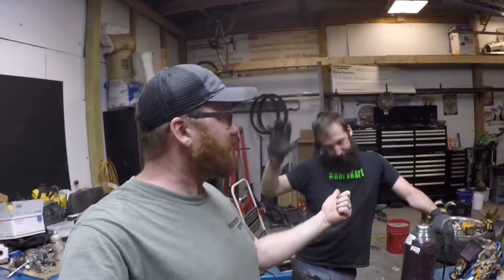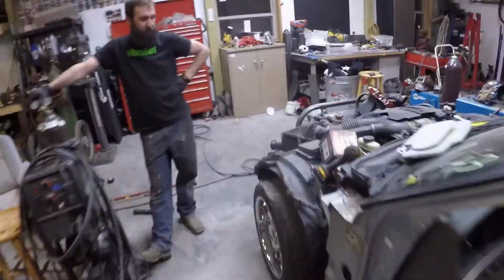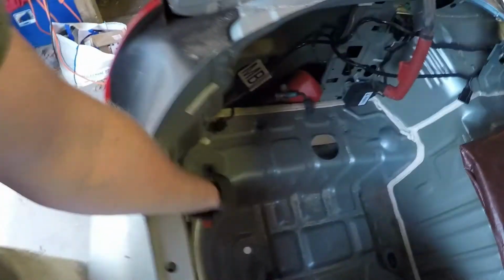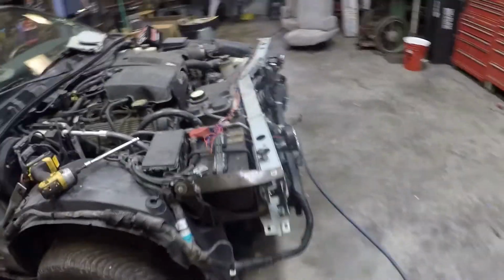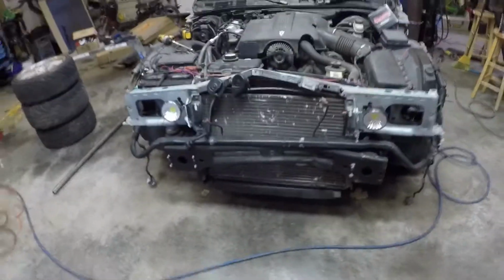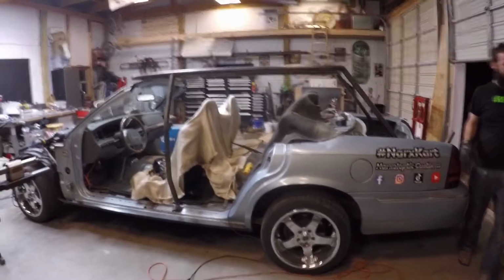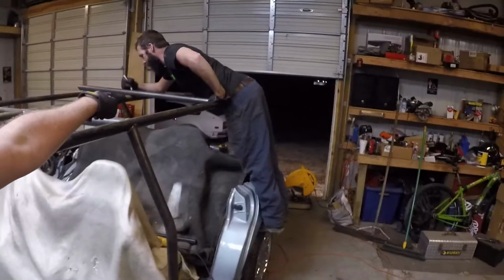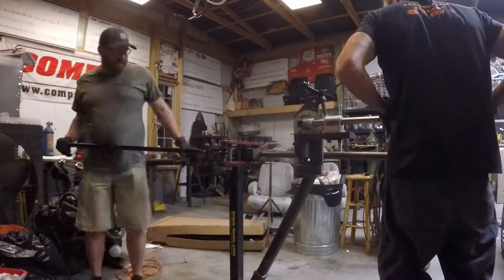NarxKart - CHEAP Rollcage HOW TO - Do it yourself!! narxcart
Steven welded phase 1 of the rollcage and I bend some tubing for the front of the car!!
No purchase necessary. Subscribe here on Youtube to keep up with new videos, but you must also follow us on Instagram If you do not have an IG profile, email us at with the Subject line - NarxKart giveaway, we will add your name to the list.
We will gather all follower names, assigning numbers to each, then enter these numbers into a web based randomizer to choose the winning number. The winner is responsible for the pickup/transport of the NarxKart to their desired destination. Winner must be a United States resident and currently reside within the United States. Winner must be 18 years old.
If you have questions, ask.
Thank you for stopping by our channel! We appreciate it! If you enjoy anything on the following list, you’d have fun here!! We upload new videos to the channel on Tuesdays and Fridays at 7pm CST, so make sure to hit the Notification bell when you subscribe so you can keep up with what’s coming for the shop!!
Linktree combines all of our social outlets into one easy link!

Thank you again and we look forward to interacting soon!!